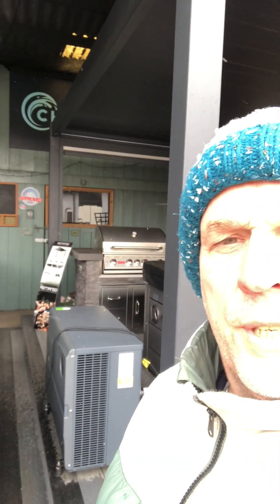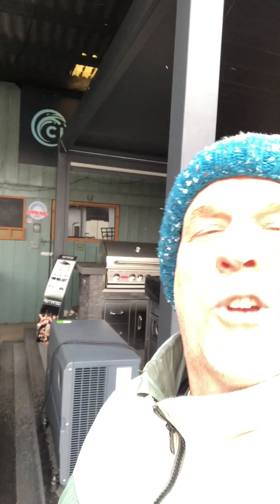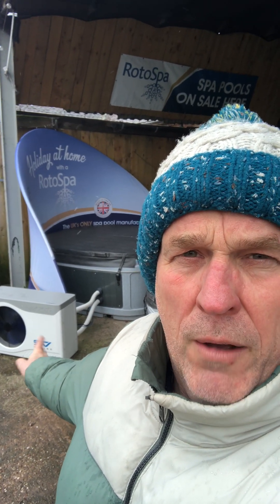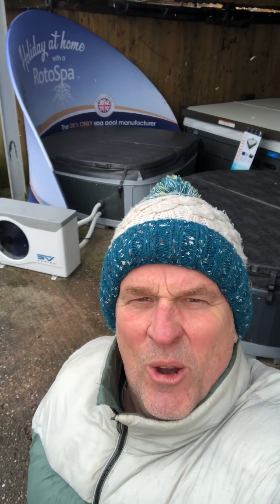Air Source Heat Pump for a Hot Tub and how they work. Up to75% saving using an Air Source Heat Pump.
Air source heat pumps for hot tubs. Potential savings and brief idea on how they work, interface with your hot tub. Air Source Heat Pumps for Hot Tubs can Save up to 75% energy. Hot Tub Air source Heat Pumps are extremely efficient and often over 600% efficient compared to electric heaters which are 100%.
Essentially for around 1kw of electric energy in you get around 6kw of heating energy out across the year on average - This figure varies depending on monthly Ambient Temperature.